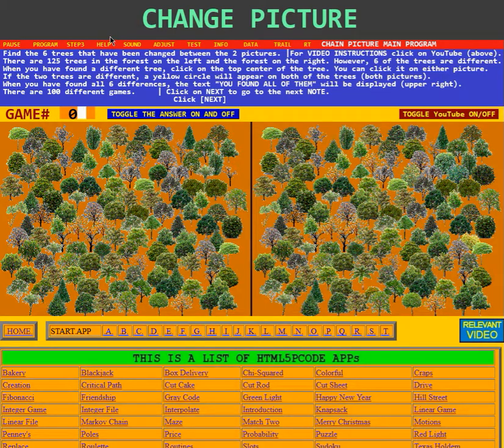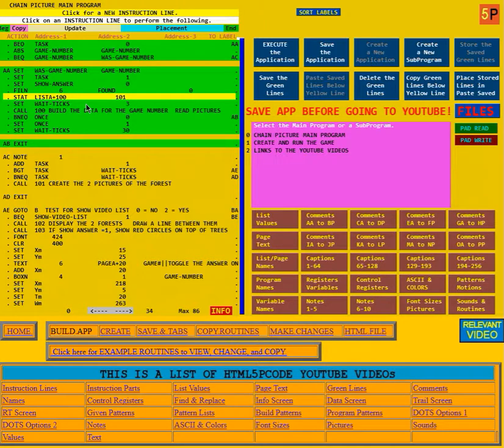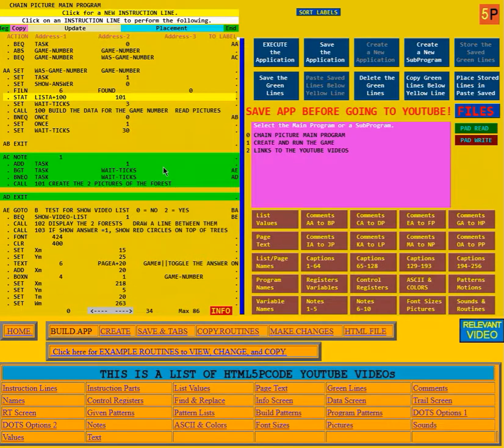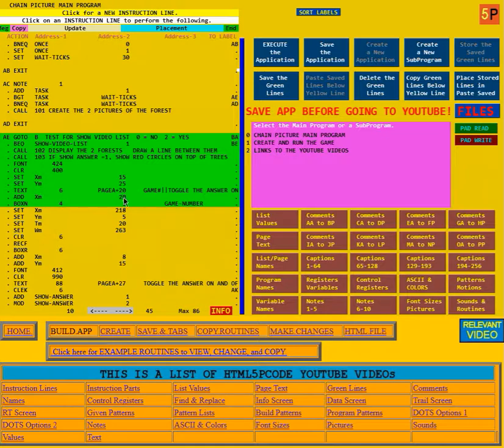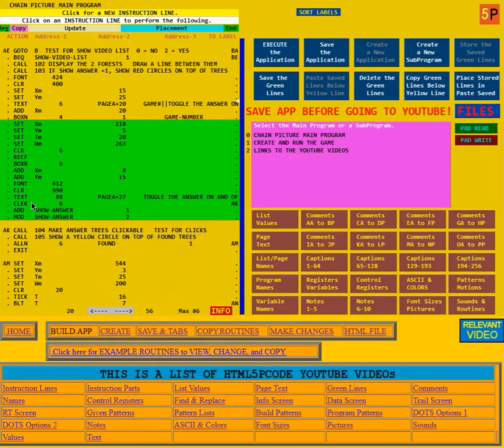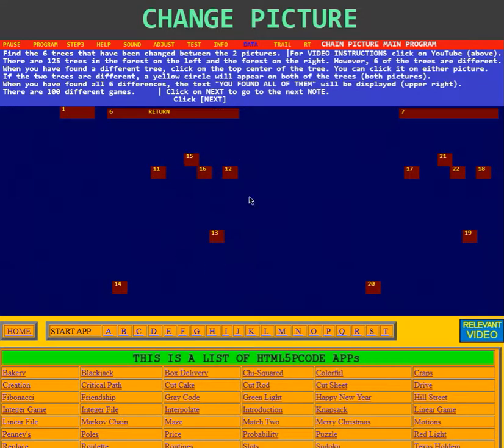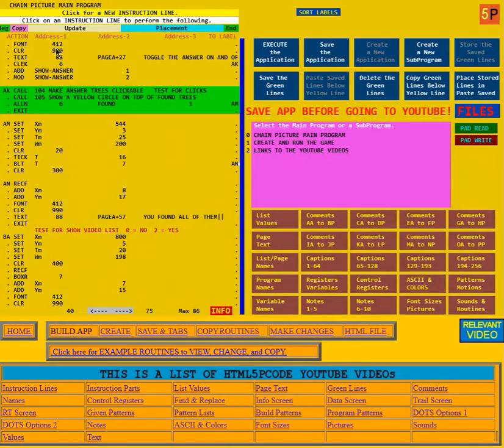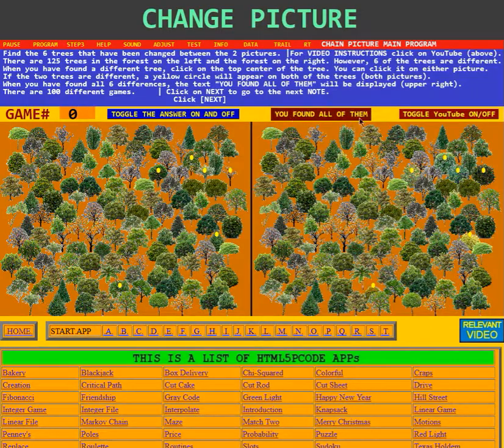HTML5PCODE CHANGE PICTURE MAIN PROGRAM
Change Picture Main Program.